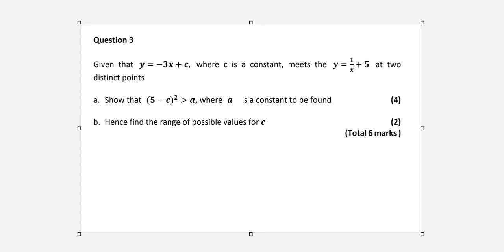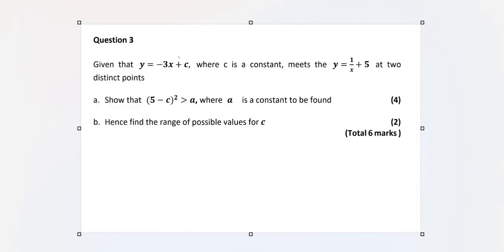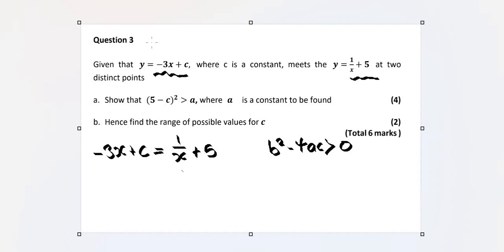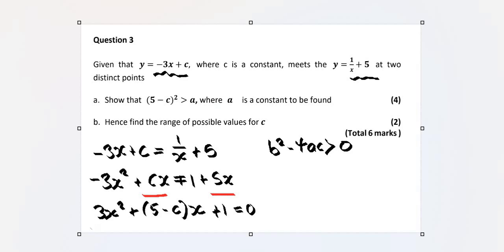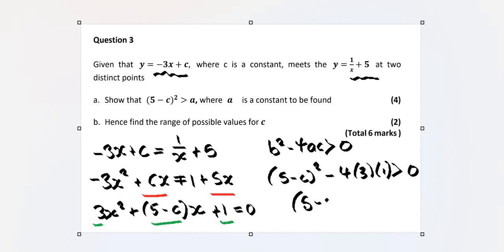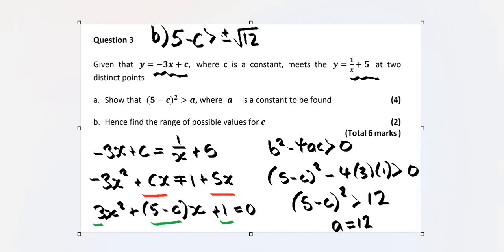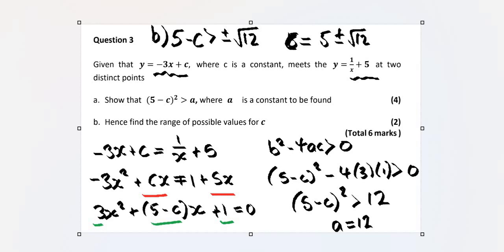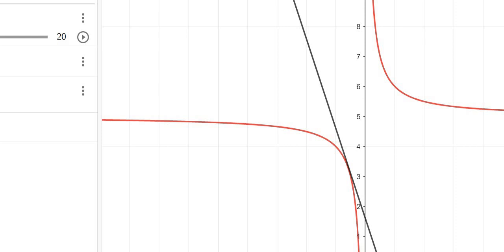Finding constant that gives solutions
Intersections, algebraic rearranging, Quadratic, inequalities, reciprocal, linear graph